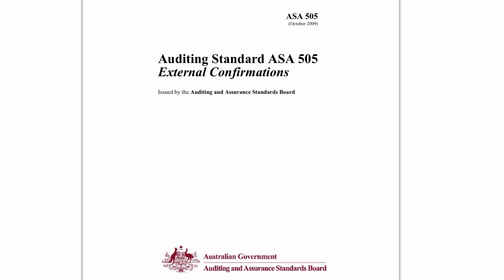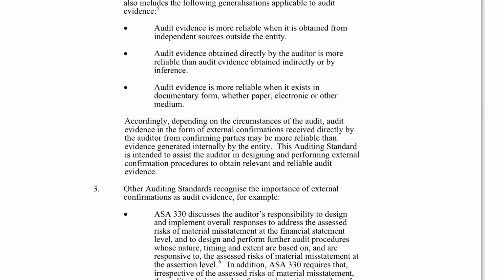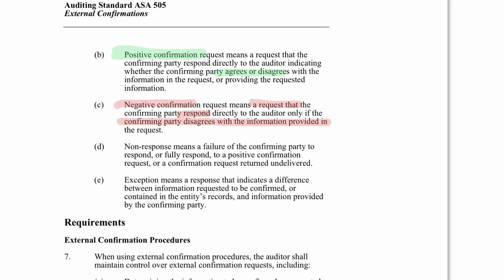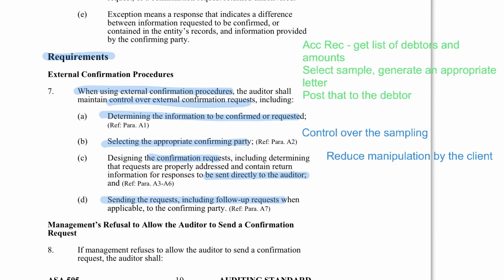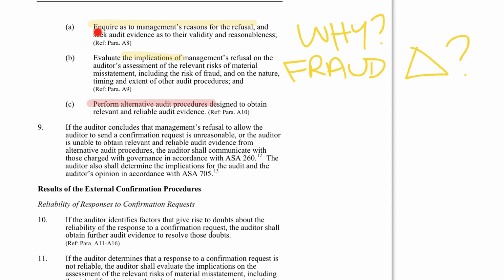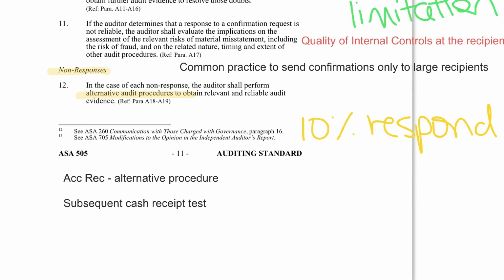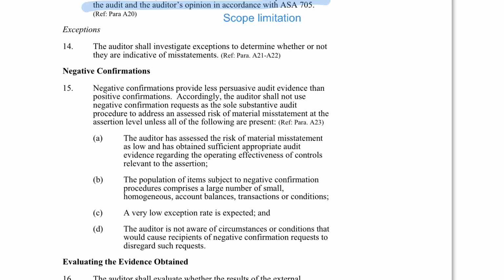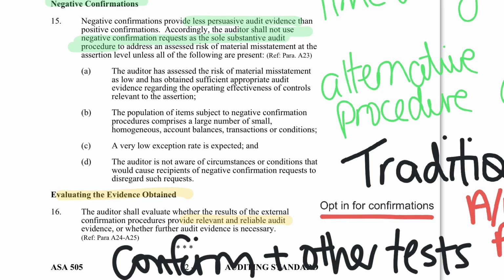Audit CONFIRMATIONS - ISA/ASA505 - and are they worth using?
Confirmations have their unique uses. I review the standard advising auditors what to consider when using confirmations as a form of evidence.

Warning - a longer video as I discuss the disadvantages of using confirmations and delve into the issue quite deeply.

If you have questions about ASA/ISA 505, add them in the comments below.

Explain Everything iPad app
LumaFusion iPad app